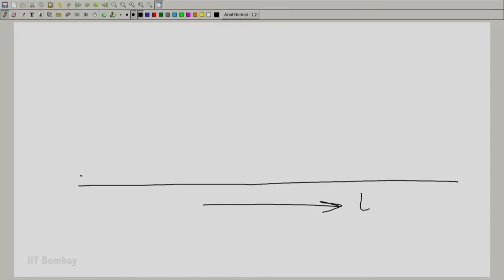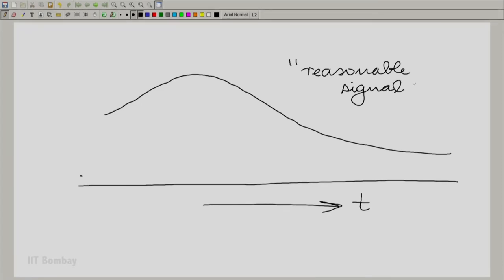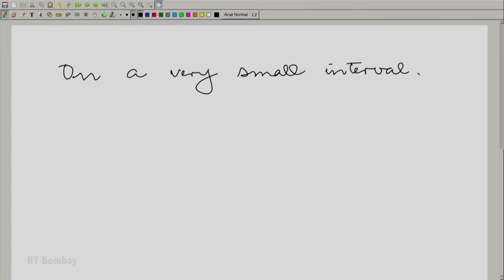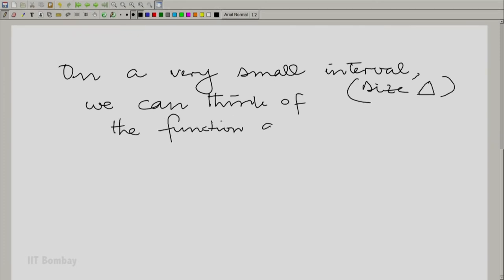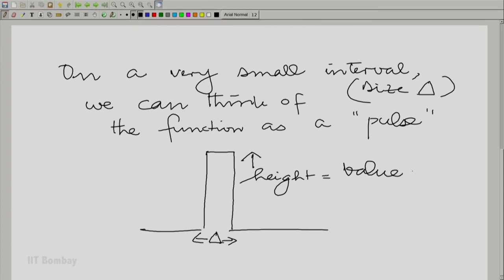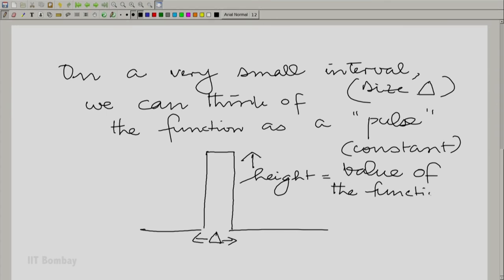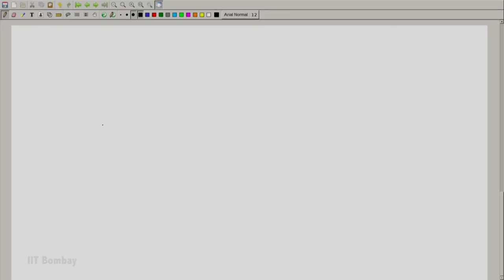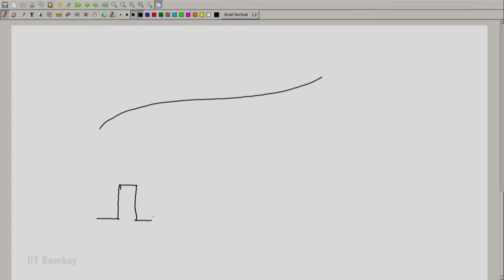EE210x S111 Constructing Continuous Functions with Narrow Pulses